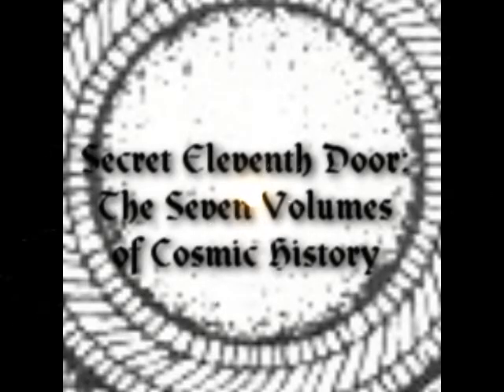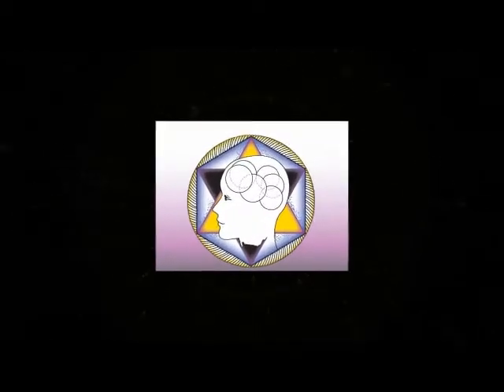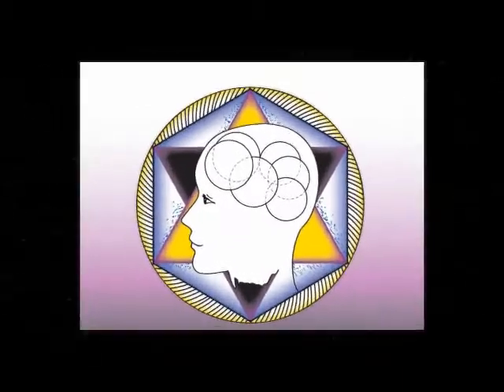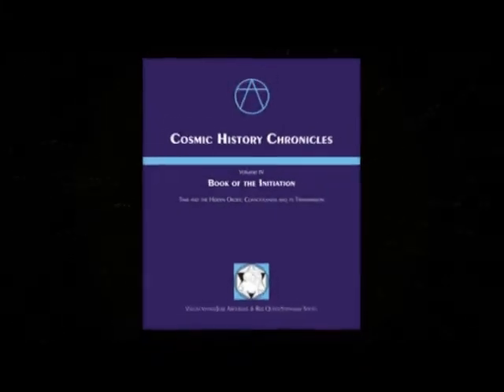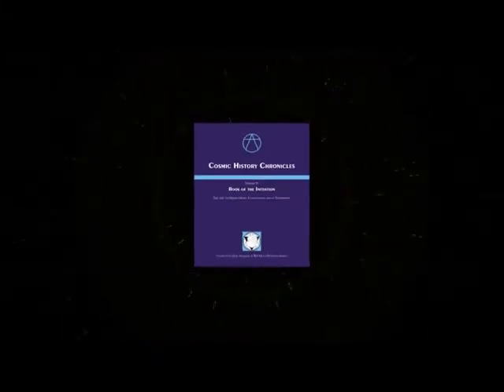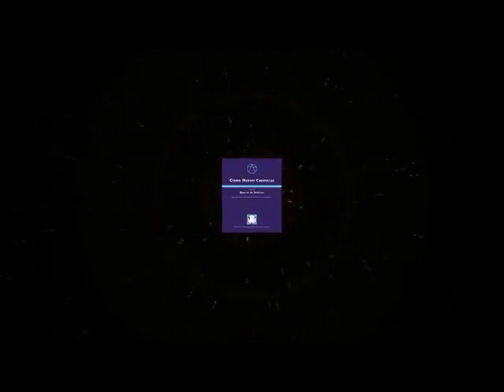Secret Eleventh Door 4.8.4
Cosmic History Chronicles Vol. 4, Book of the Initiation by José Argüelles and Stephanie South

Permit

the publication of
"COSMIC HISTORY CHRONICLES"

Dear.

I am writing today confirm that we, the Foundation for the Law of Time, authorize your usage of the Cosmic History Chronicles on YouTube.com. All we ask is that you please give proper credit to the authors, Jose Arguelles/Valum Votan and Stephanie South/Red Queen - as well as the

We thank you for sharing this most important information with the world.

Sincerely,

Jacob Wyatt
Operations Manager

Foundation for the Law of Time
"Envisioning the Earth as a Work of Art!"

In lak'ech